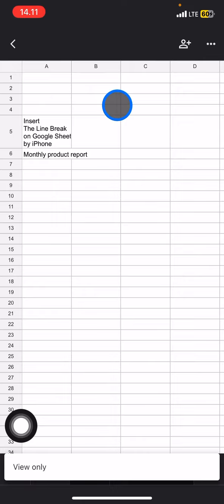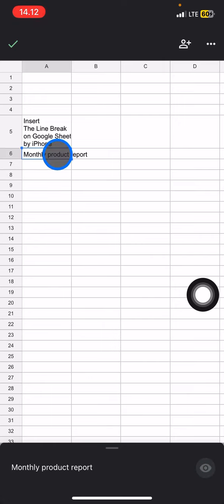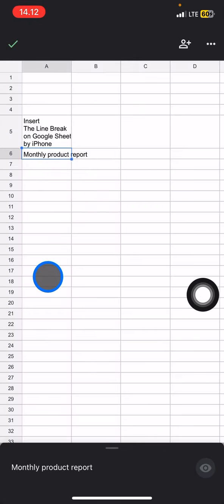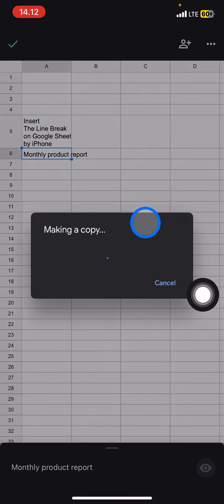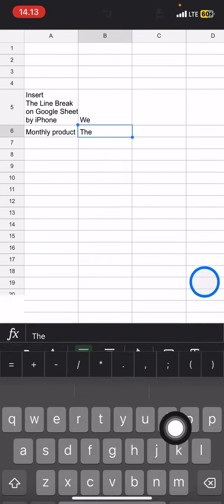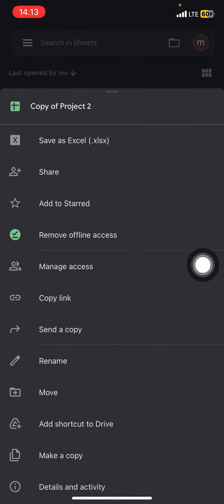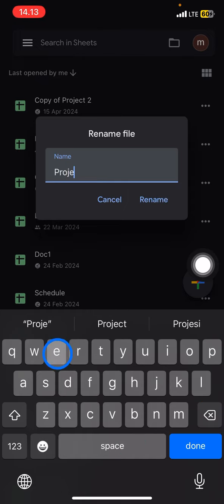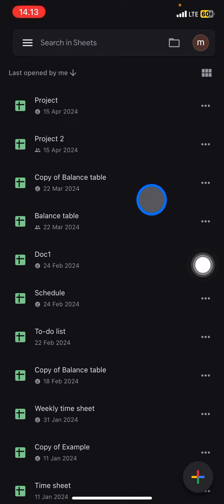⭐COMPLETE WALKTHROUGH: [Google Sheets] How To Edit View Only And Comment Only Files In Google Sheets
Google Sheet is developed to keep the user privacy security. The application builds an access feature for the documents owner to protect their documents. If you find a protected Google sheet document, and you want to get the template of it, you can try this step to get the documents enabled to be edited.